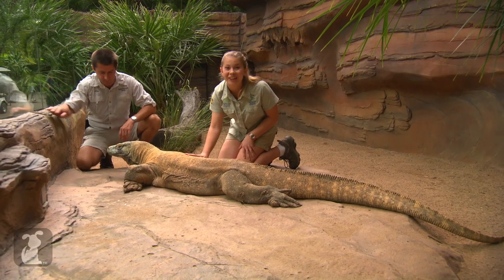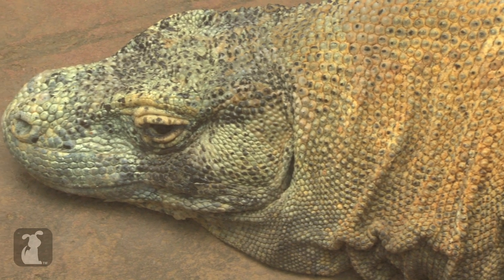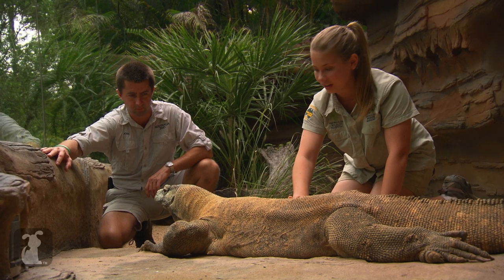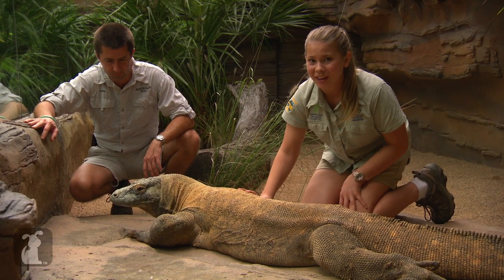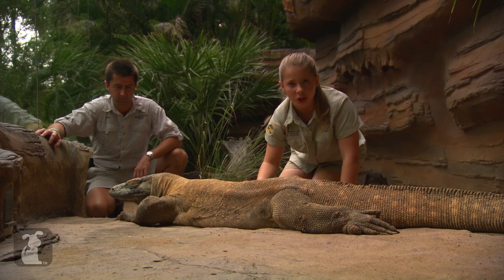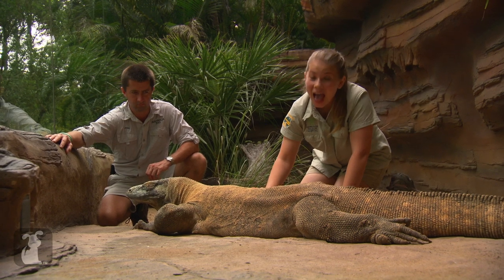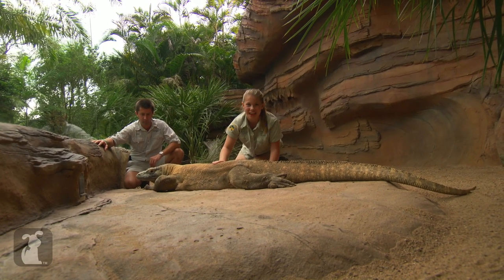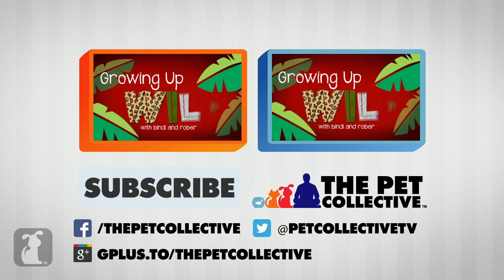Bindi & Robert Irwin feature - Komodo Dragon (Fat Boy) - Growing Up Wild.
Robert & Bindi Irwin showcase their wildest animals at Australia Zoo.
Google+: gplus.to/thepetcollective

Fat Boy the Komodo Dragon is one of the scarier animals at Australia Zoo despite this Bindi has some good memories of him with her Dad when she was little. Komodo Dragons like Fatboy have a Dangerous bite with sixteen different types of bacteria in it. They are also great swimmers which helps them get around the islands where they live. They are definitely not good pets and would not be popular with the family dog.

Cast Bindi Irwin.
Crew; Producer: Tom Armstrong, Camera Operator: Ryan Mooney, Sound Recordist: Scott Mulready. Editor: Lucy Garrick, Graphics: Matt White.